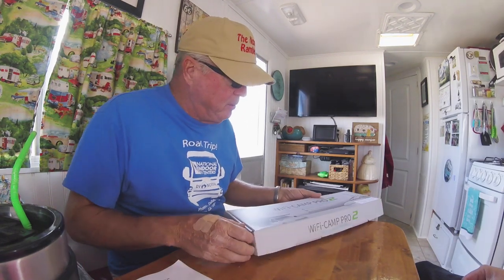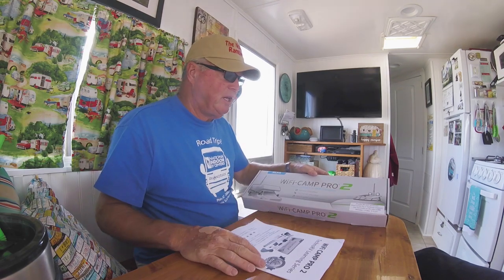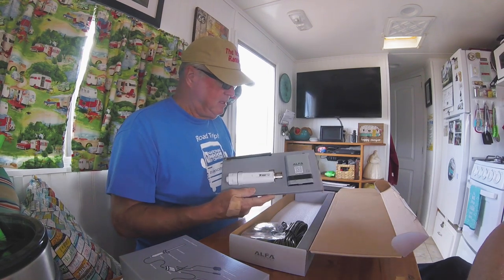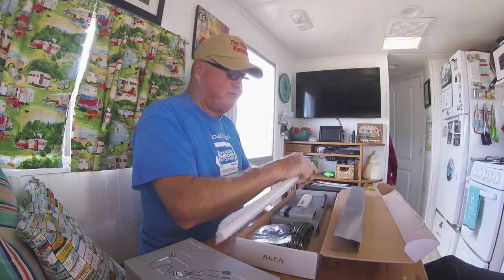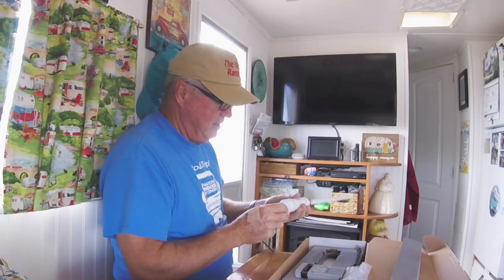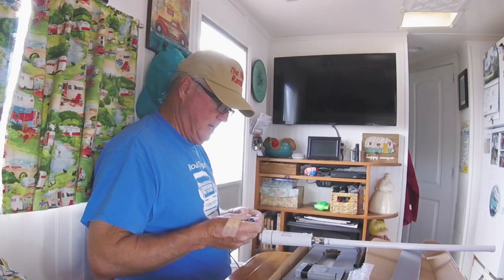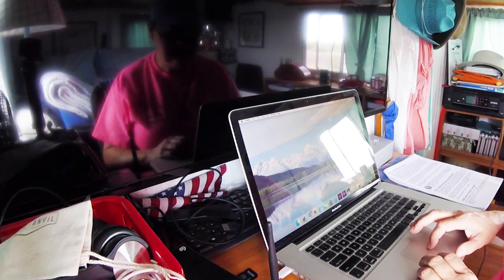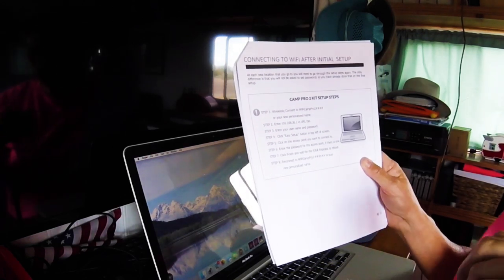#478 Alfa Wifi Camp Pro 2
RV life and adventures with The Nomadic Ramblers: The Alfa Camp Pro 2 is not like the Weboost. This is a great wifi antenna or within a mile of a tower. It's very easy to install and setup. We are in Quartzsite using this a the moment. It's working great for us. However, form where we sit here in the desert there's a tower about 3/4 of a mile from us. If you go from campground to campground this would work for you. :)